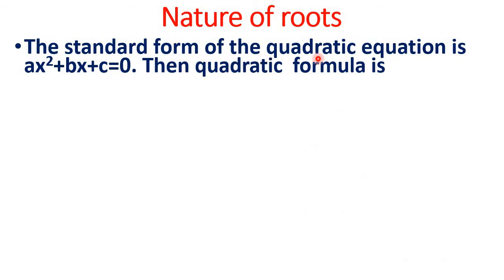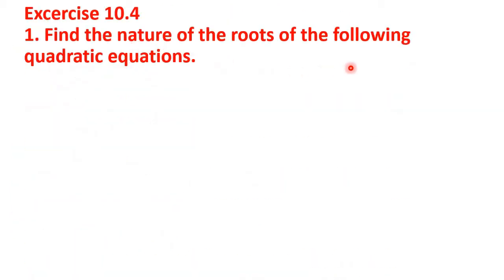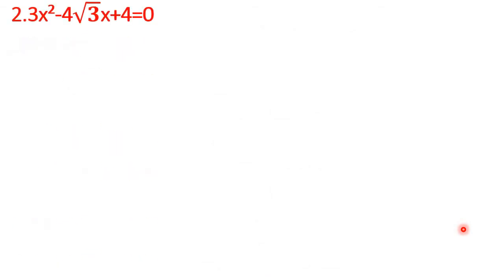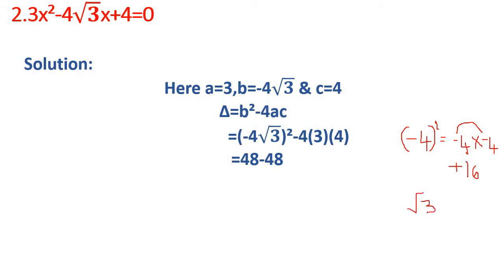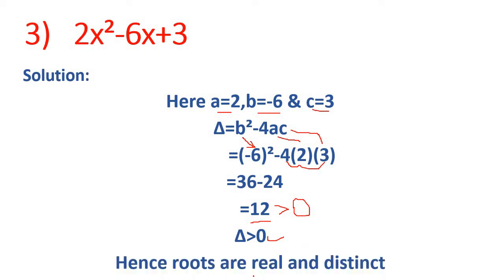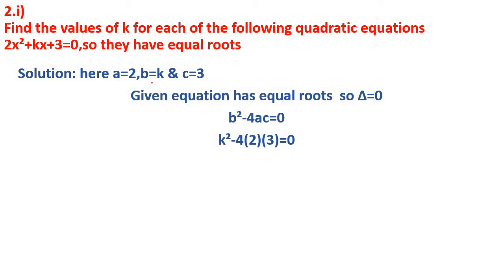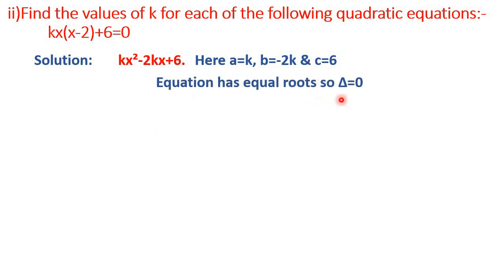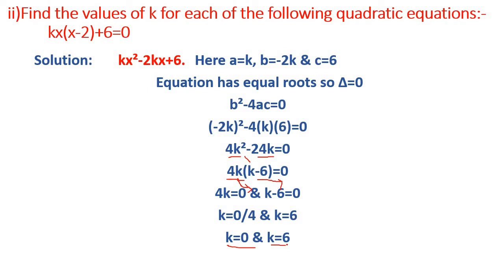Quadratic equations | Nature of the roots| Exercise 10.4